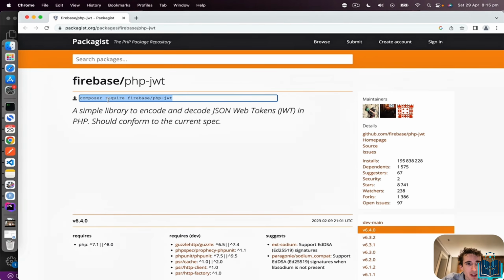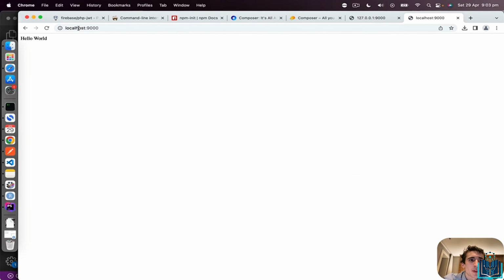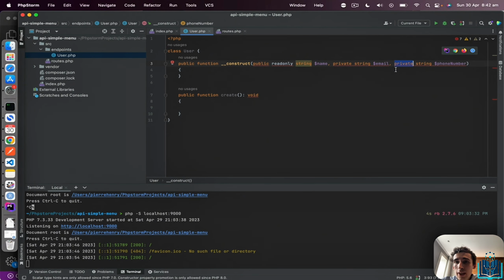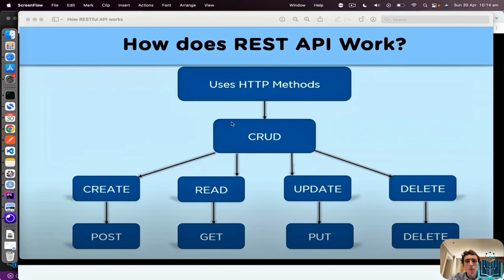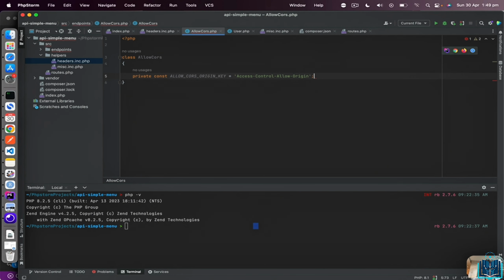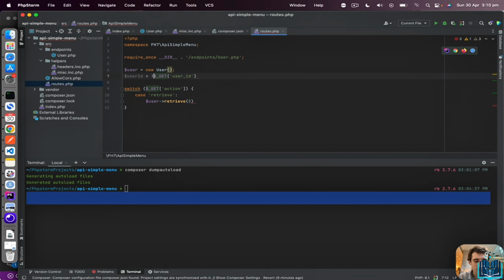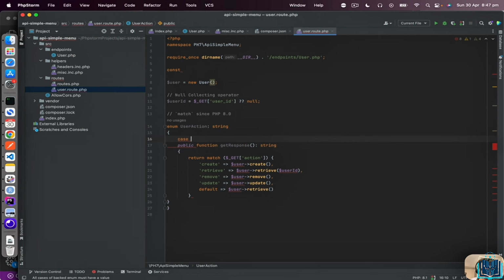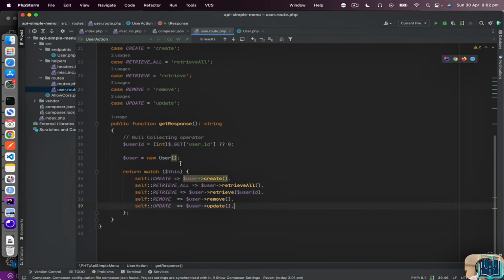Applying Machine Learning Concepts in Practice | Analysis and Improvement (Part 4–16)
In Part 4–16 of this Machine Learning course, you will learn how to apply Machine Learning concepts in practice by analyzing results and improving model performance.

This lesson focuses on practical thinking, understanding model behavior, and making informed improvements based on analysis rather than trial and error.

You will learn:
- How to analyze Machine Learning model results
- Understanding model strengths and weaknesses
- Applying improvements based on analysis
- Practical decision-making in ML workflows
- Common mistakes when improving ML models
- Real-world Machine Learning thinking

This tutorial is ideal for:
- Learners moving beyond ML basics
- Python developers applying ML in practice
- Students working on ML projects
- Anyone interested in applied Machine Learning

📌 Practical, experience-driven, and easy to follow.